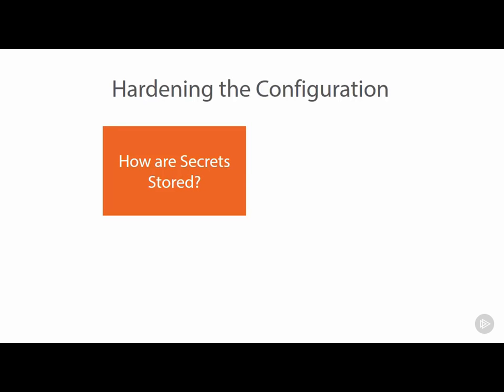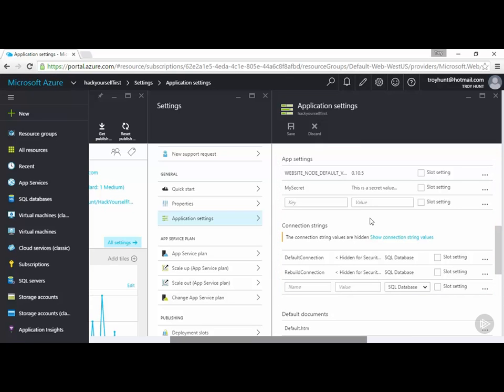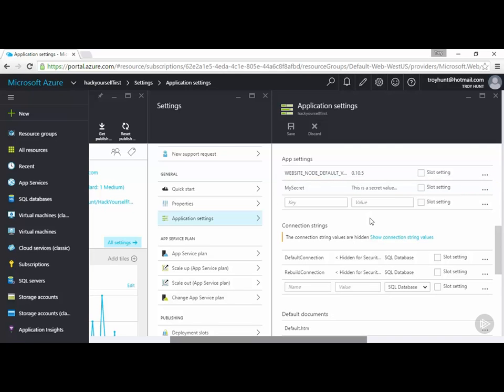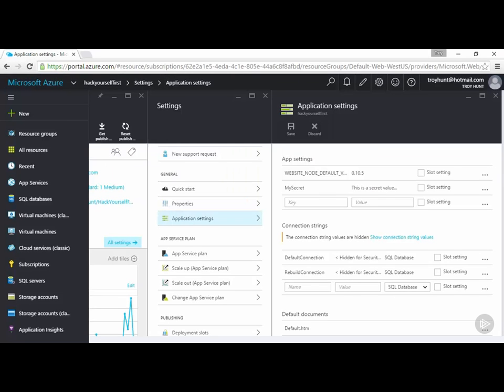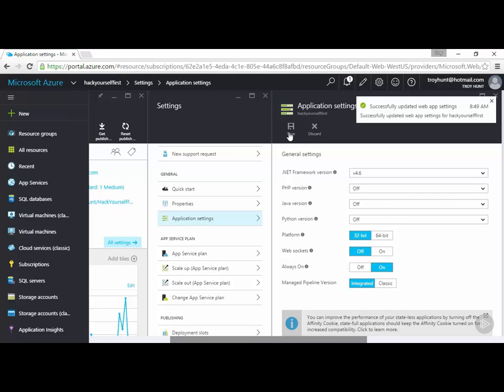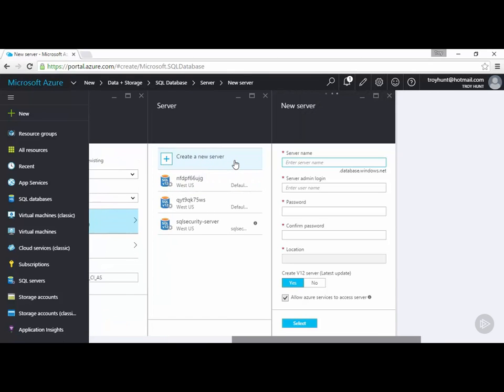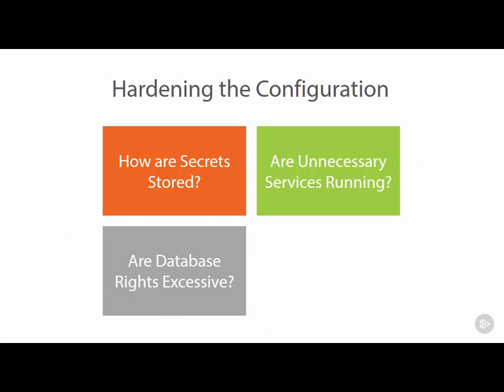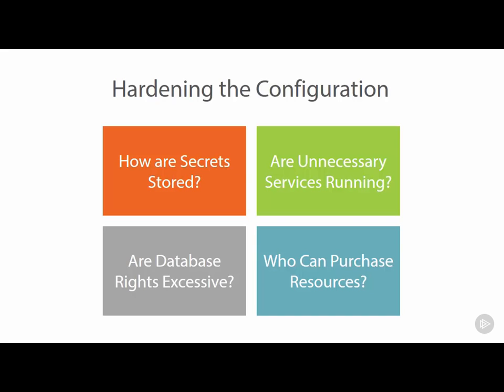3 Hardening the Configuration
5   Hardening the Cloud